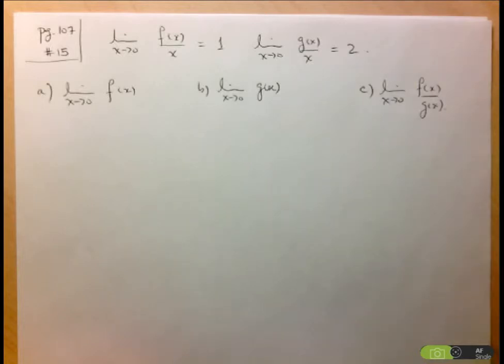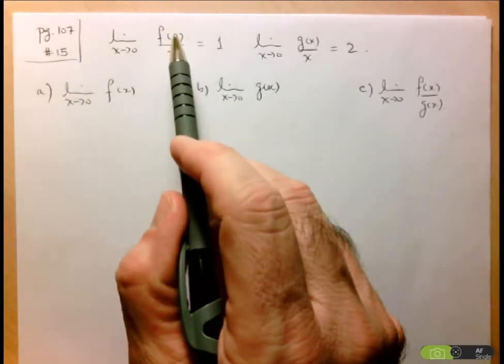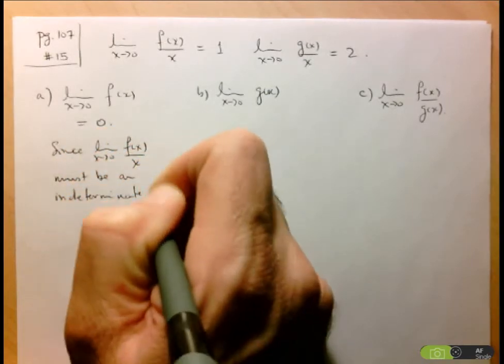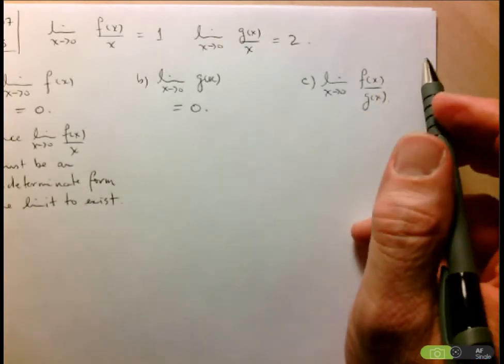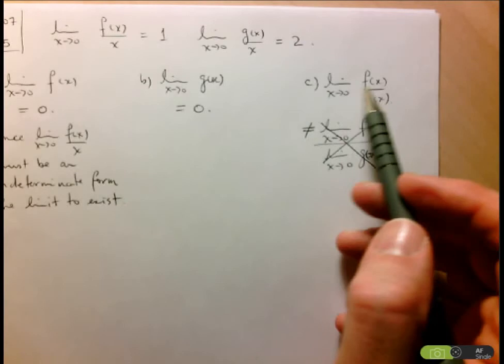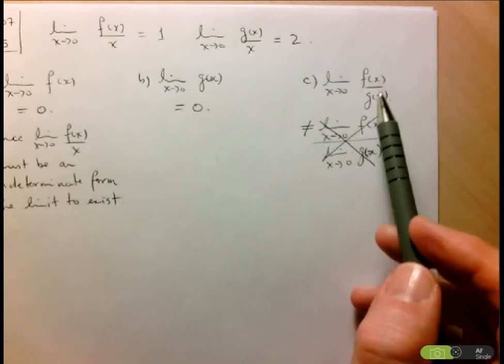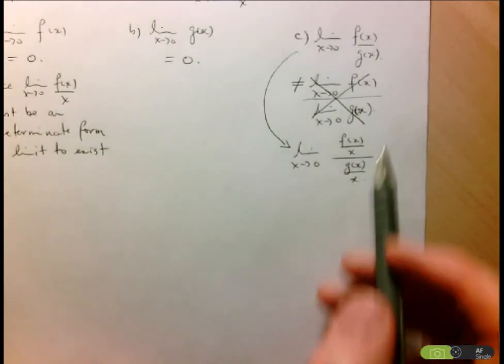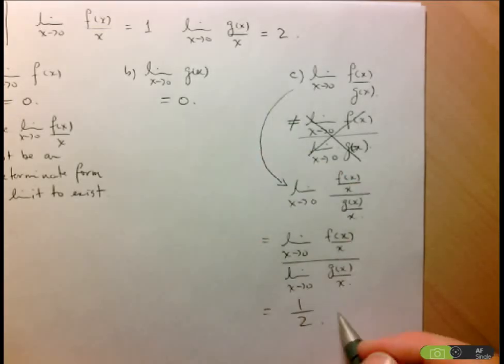MCV4U pg 107 no 15